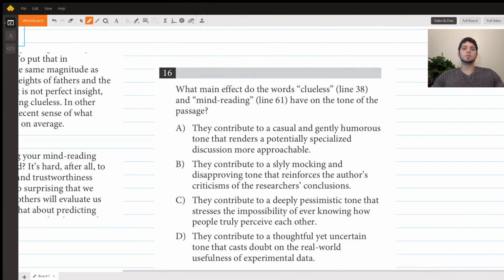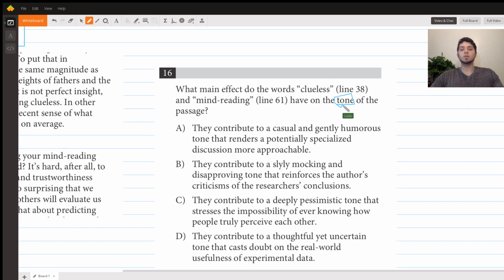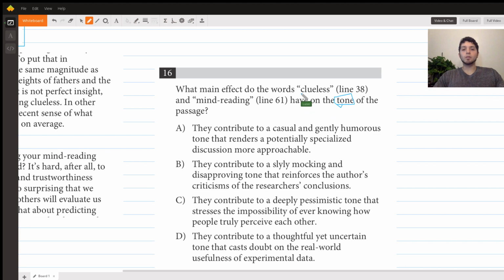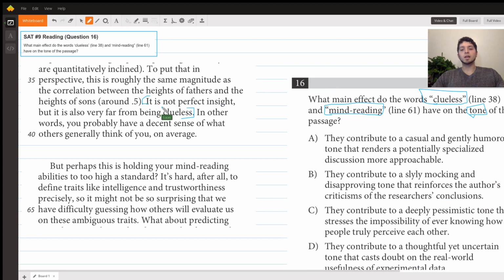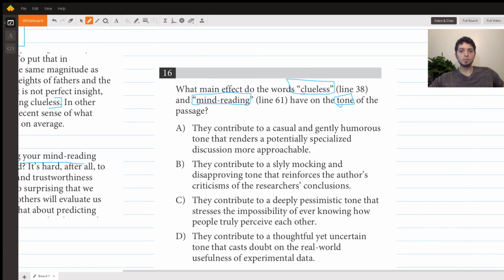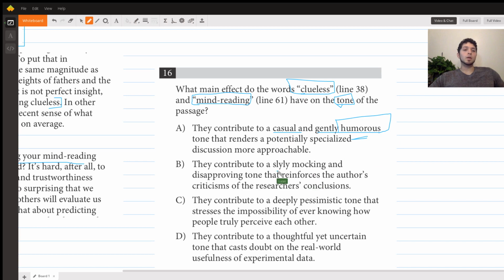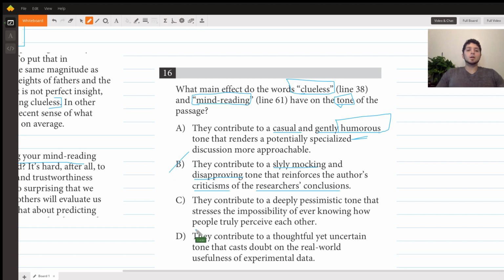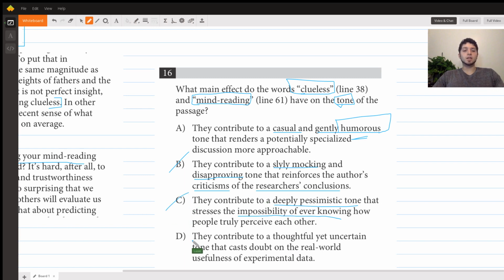SAT #9 Reading (Question 16)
What main effect do the words ‘clueless’ (line 38) and ‘mind-reading” (line 61) have on the tone of the passage?

Answered By:

Lucas M.
99th Percentile SAT / ACT Tutor, Reading and Writing Expert

Written Explanation:

Answer Choice A is the correct answer because the words “clueless” and “mind-reading” are more casual, informal words and are used in slightly humorous ways in the Text, like in Lines 61-62, which say, “But perhaps this is holding your mind-reading abilities to too high a standard?” This most closely matches Answer Choice A, which says that the words affect the tone of the Passage by contributing “to a casual and gently humorous tone that renders a potentially specialized discussion more approachable.” Answer Choice B is incorrect because these its not clear that the words contribute to a “mocking and disapproving tone,” and because the author isn’t critical of the researchers’ conclusions. Answer Choice C is incorrect because it’s too strong to say that these words contribute to a pessimistic tone and because the author doesn’t say that we can ever know how others perceive us, and in fact says that we do have a “tiny glimmer of insight.” Answer Choice D is incorrect because neither these words nor the Passage try to cast doubt on “the real-world usefulness of experimental data.”